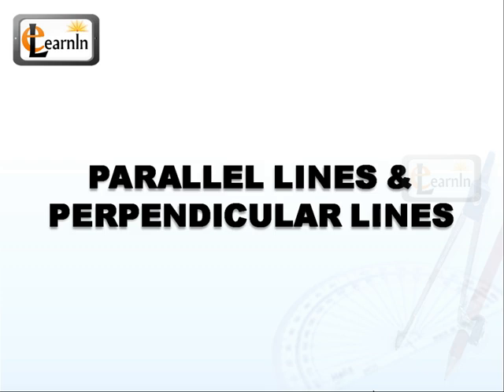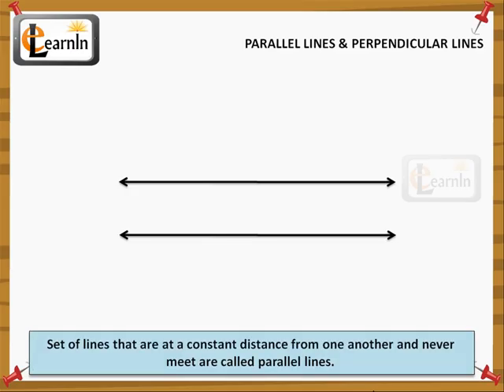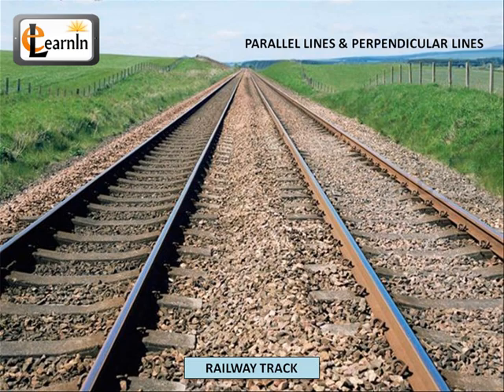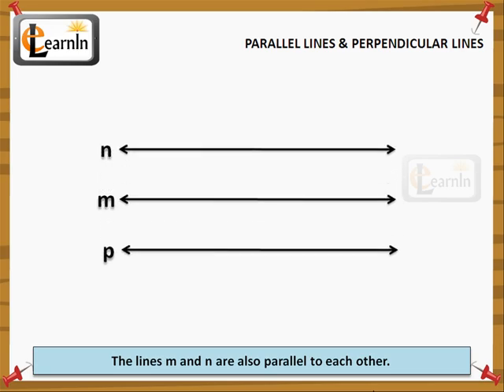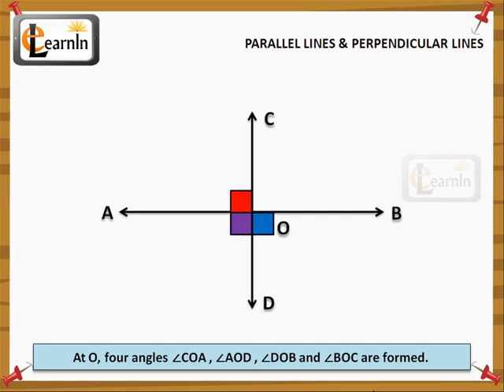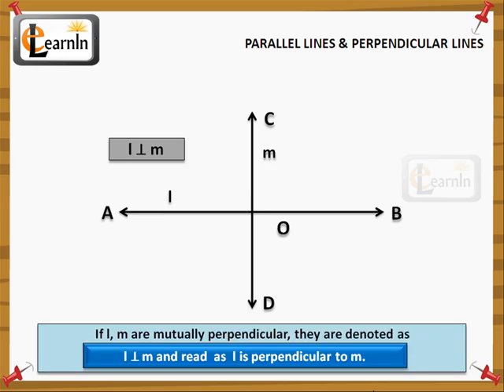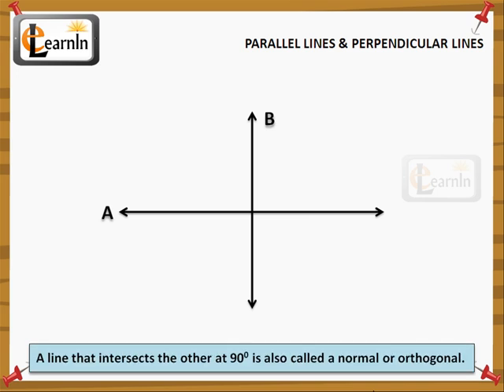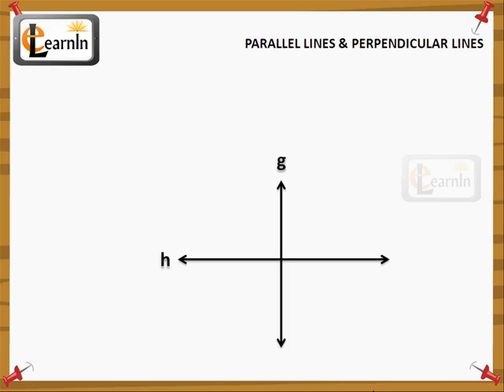Parallel lines and Perpendicular lines - Geometry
Parallel lines and Perpendicular lines - Geometry - Maths

This video introduces the concept of parallel lines and perpendicular lines for Grade 5 students. Set of lines which are at a constant distance from one another and never meet are called parallel lines. Two lines are said to be perpendicular to each other if they meet at right angles or make 90 degrees at their point of intersection.